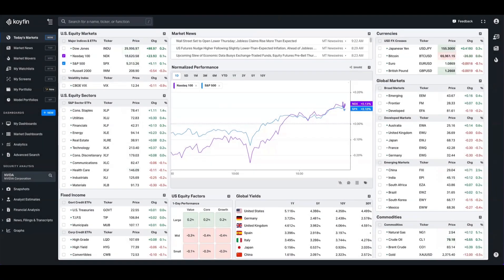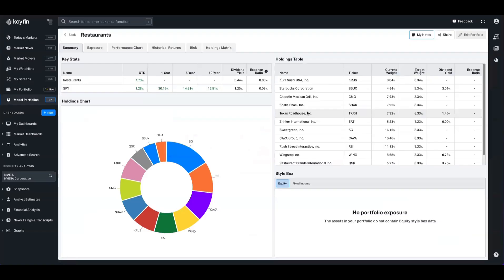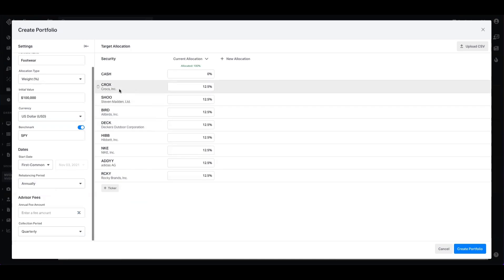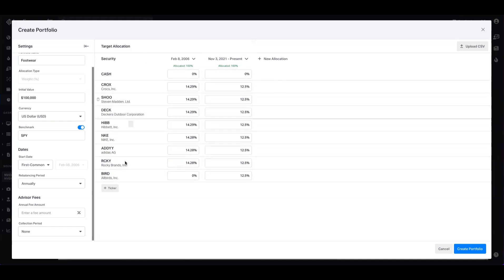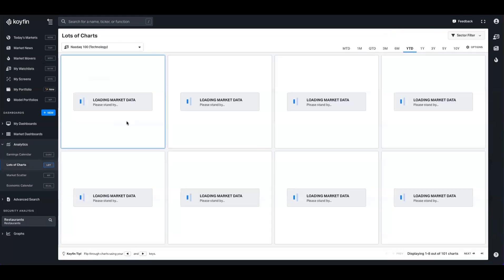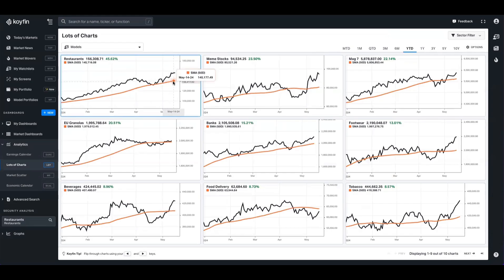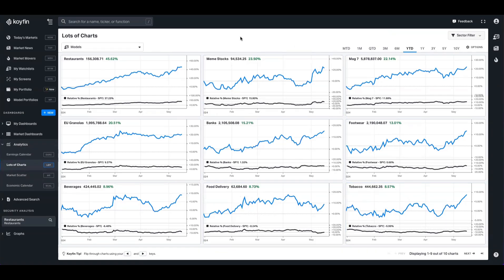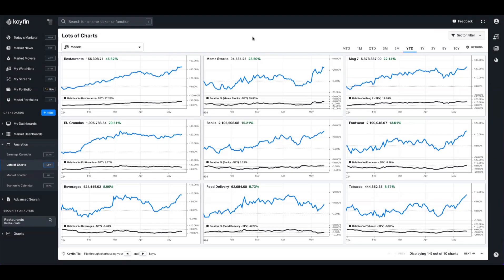Creating & Tracking Custom Sub Industries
Inspired by a Koyfin user's workflow, today we demonstrate how you can combine Model Portfolios, Watchlists, and Lots of Charts, to create and track your own custom sub-industries, indexes, or baskets.

About Koyfin